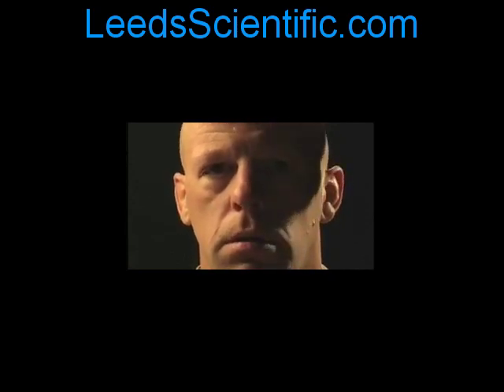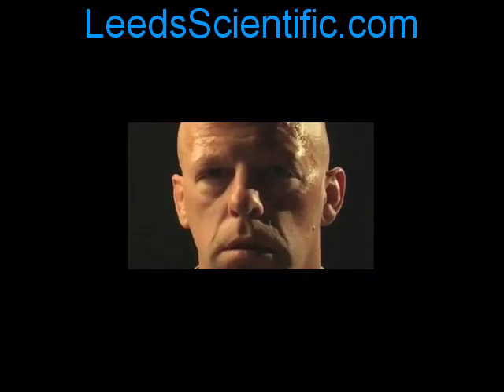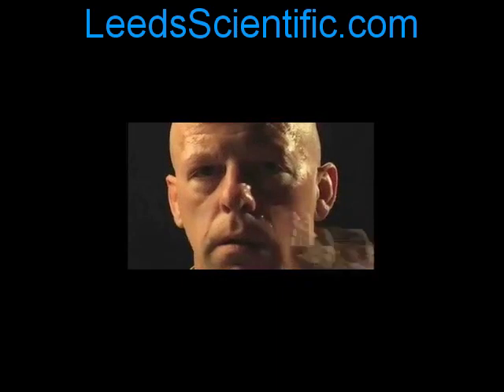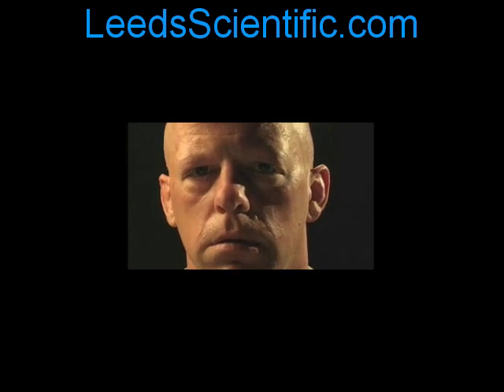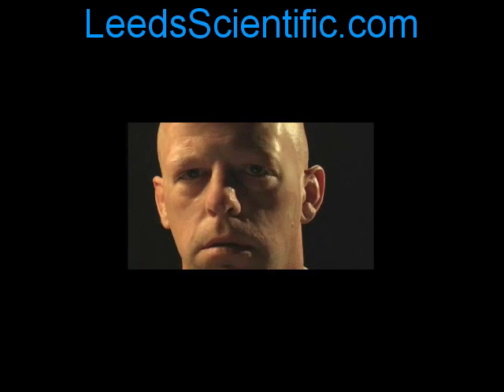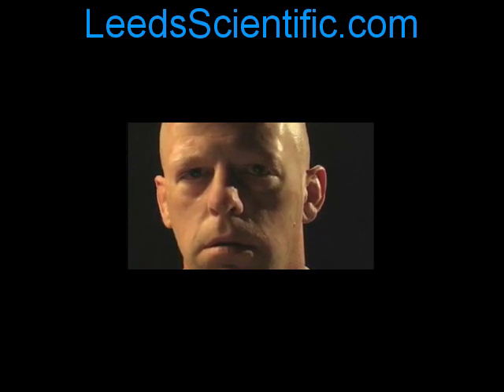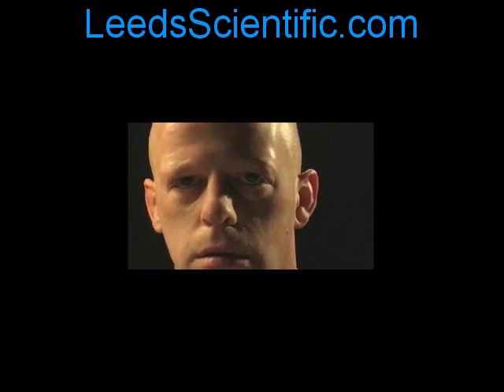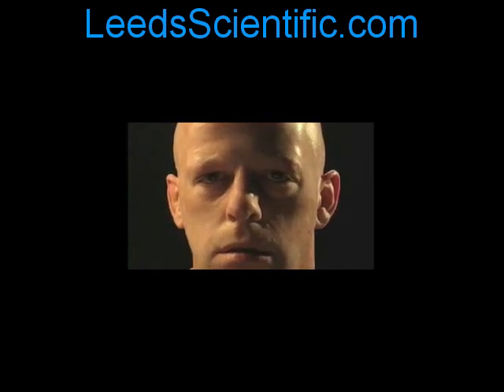Face Lift, Brow Lift, No Botox - Facial Anti-Wrinkle, Anti-Aging Solution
to see how to eliminate wrinkles and take years off of your age in just a few minutes.  Non-surgical face lift produces botox-like results within 3 minutes with a 60-second application that will last 8-10 hours.  See how this amazing anti-aging solution works.  Look young, feel young!  Satisfaction guaranteed!